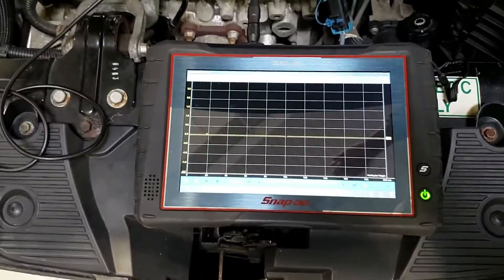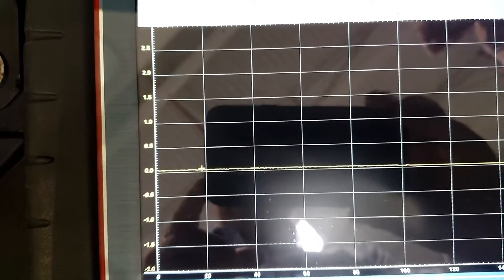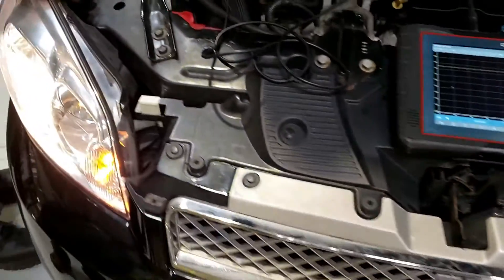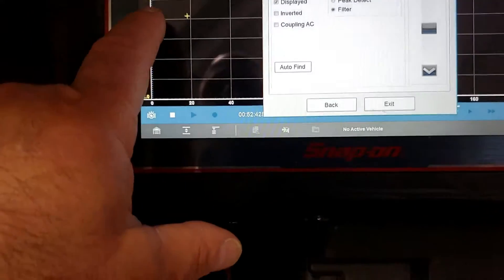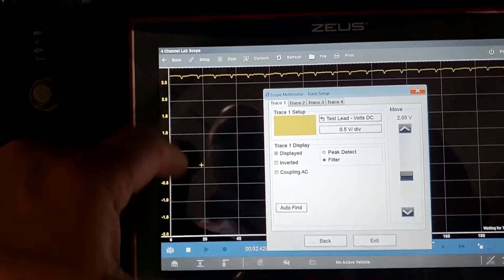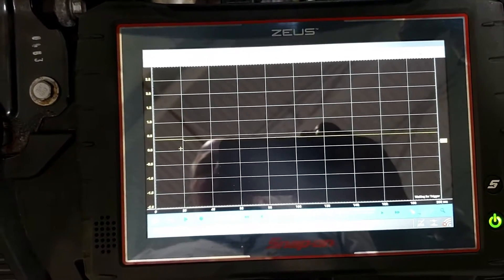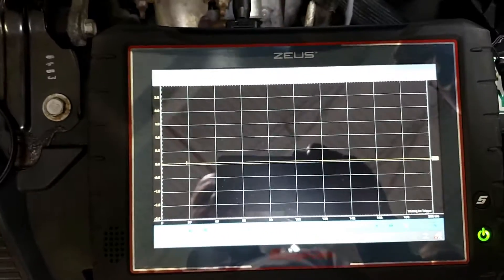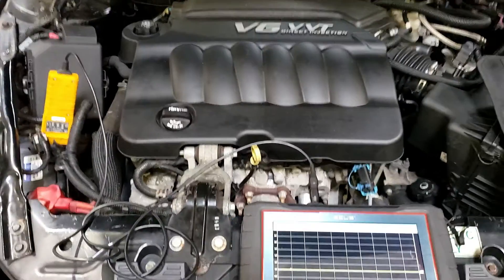ATTS Parasitic Draw Battery Drain Check With Snap On Zeus labscope and Fluke I30s amp clamp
Parasitic Draw  Battery Drain Check With Snap On Zeus labscope and Fluke I30s amp clamp